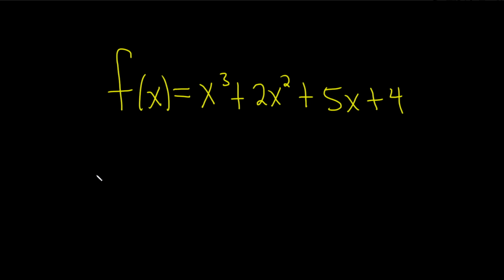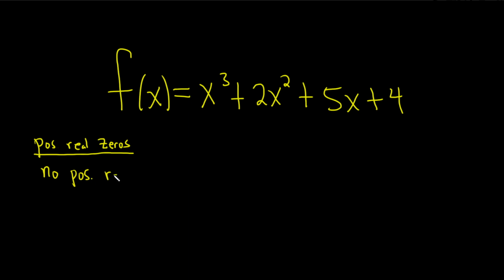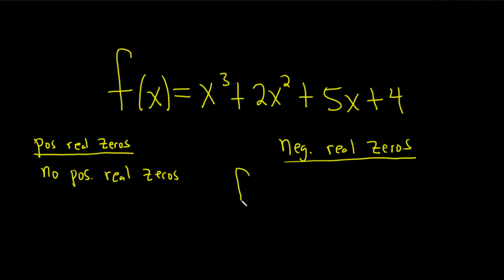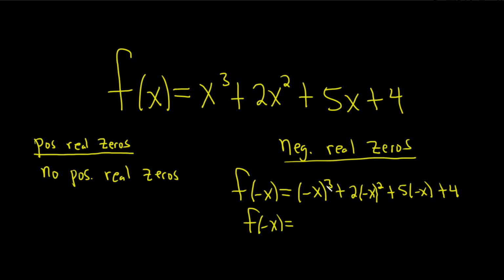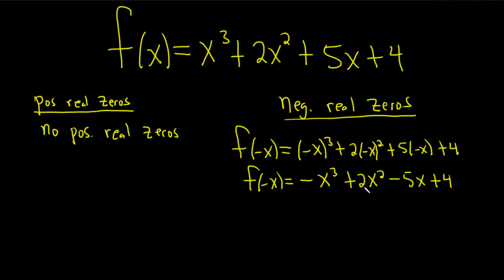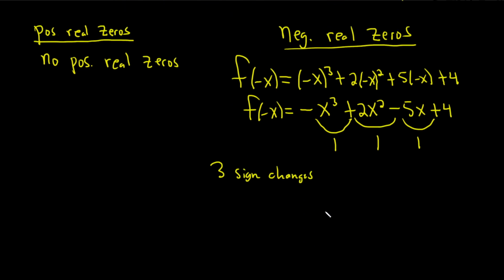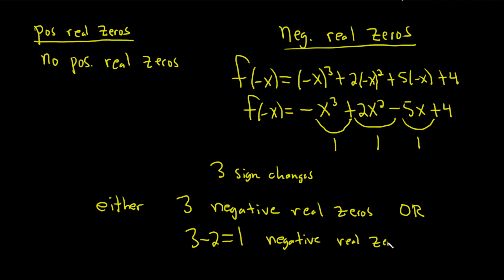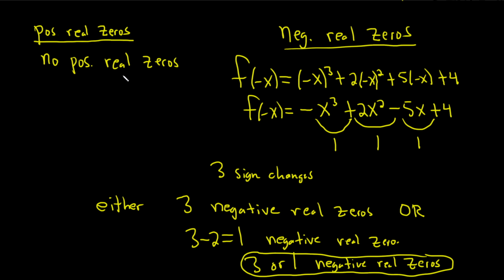How to use Descartes Rule of Signs Example with a Function with No Positive Real Zeros